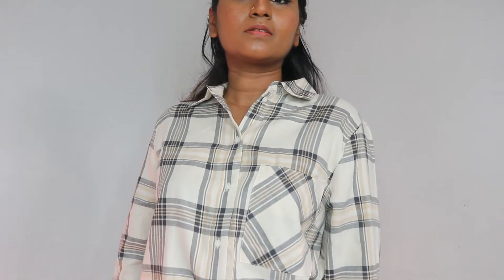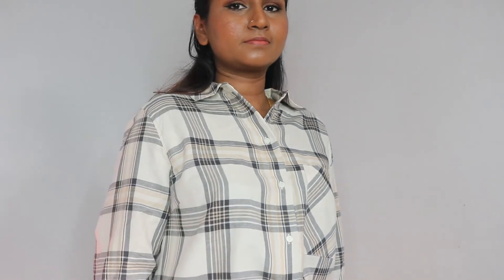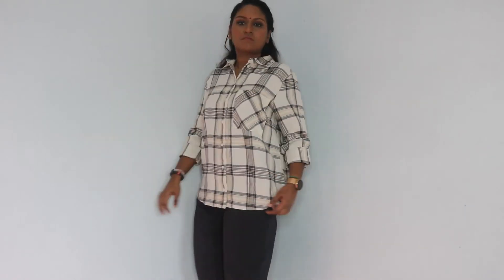HUGE ZALORA X H&M HAUL & TRY ON 👕👖🛍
Hello there,

I hope you guys liked this haul.

Items mentioned;